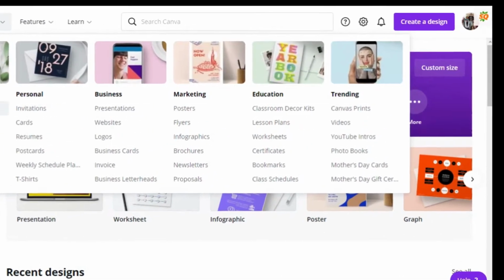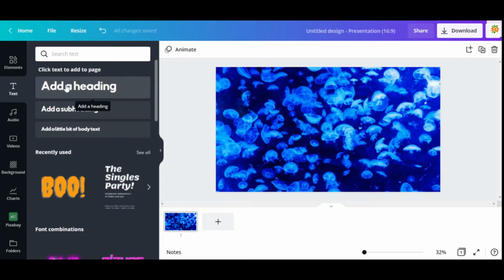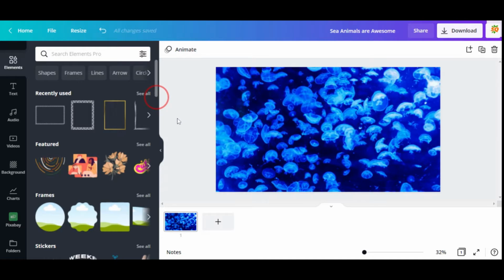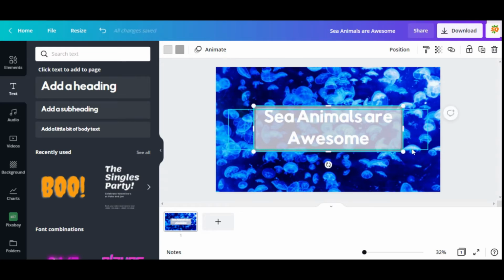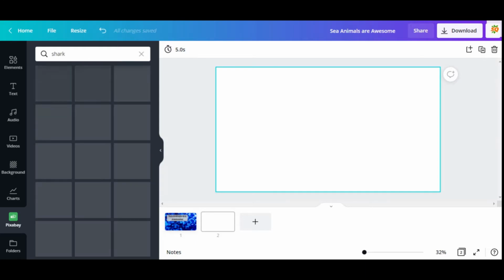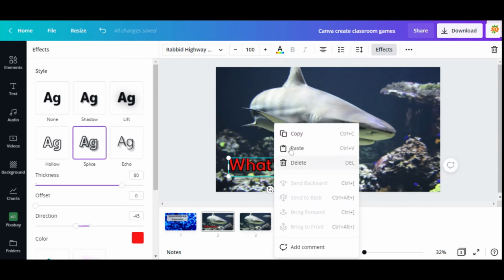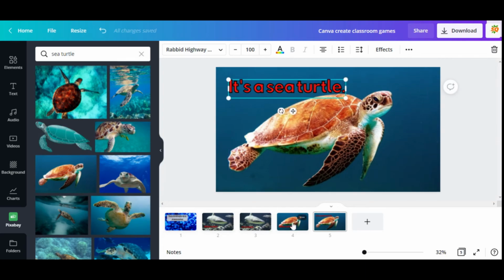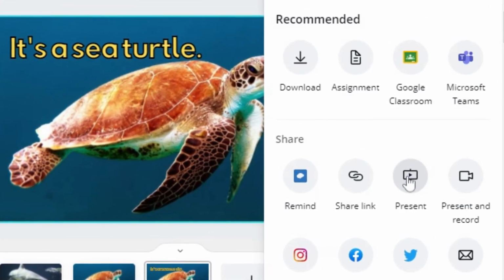Canva - create a classroom presentation (Canva tutorial for beginners with a few tips)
I hope this can help teachers looking for something easier (and better) than Powerpoint to use in the classroom. I create a simple presentation in Canva and go through the step-by-step processes. Basic of basics. I add a few tips and tricks that I use as well.